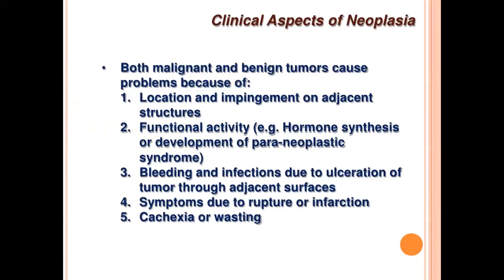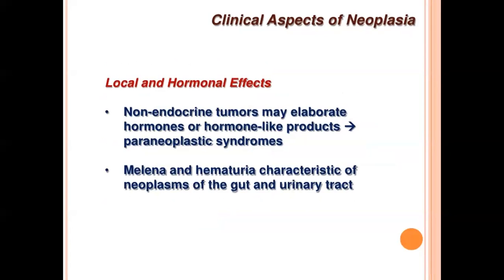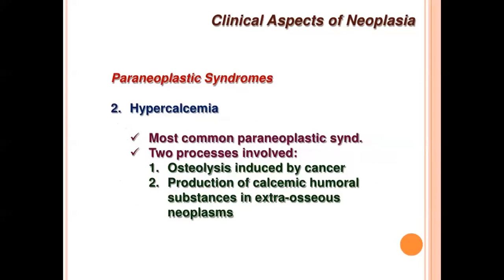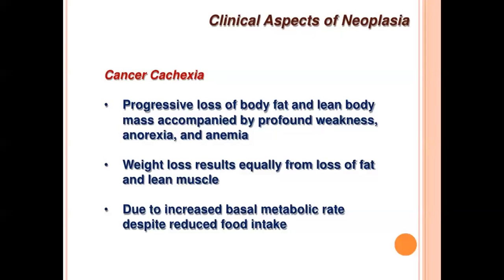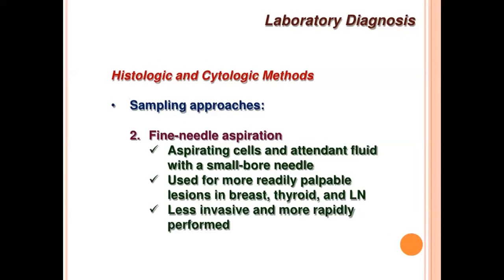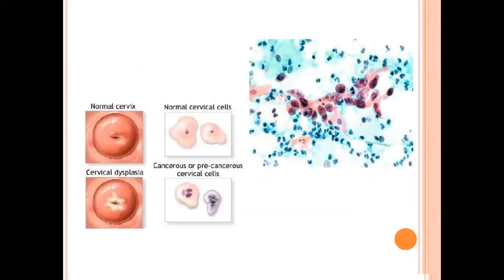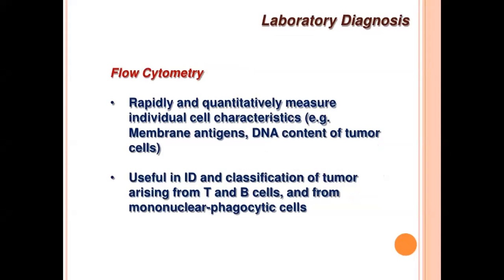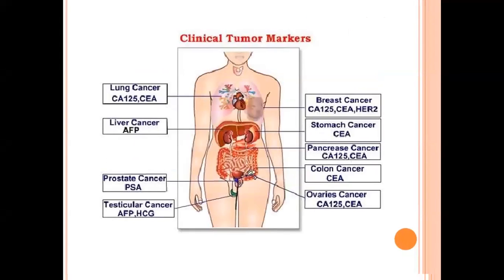Neoplasia by Dr Hina held on 14th July 2020